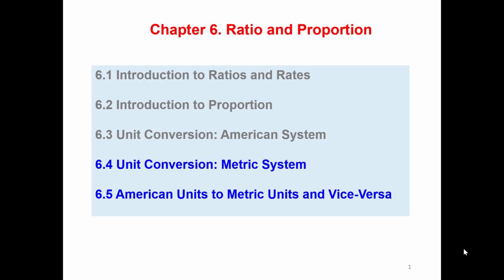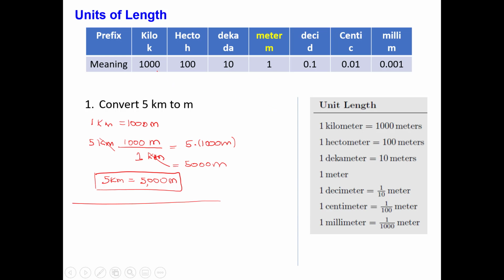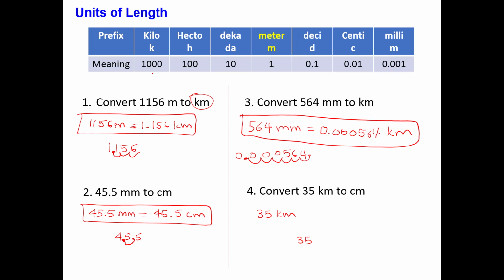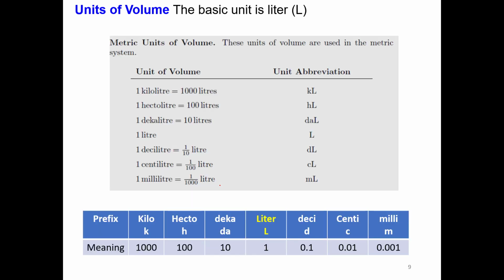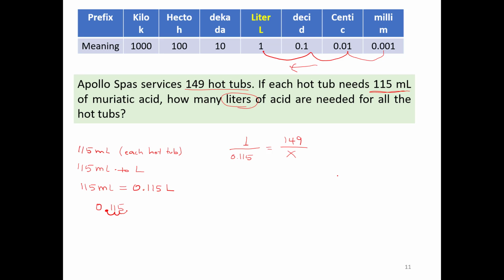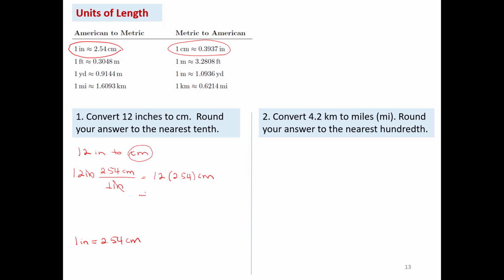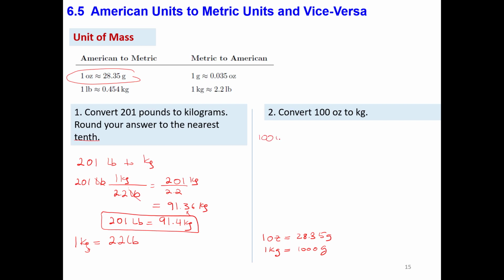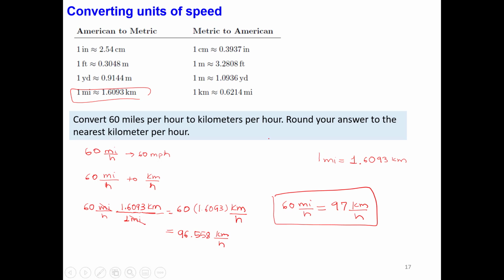Math023 - Chapter 6 - Sections 6.4 - 6.5